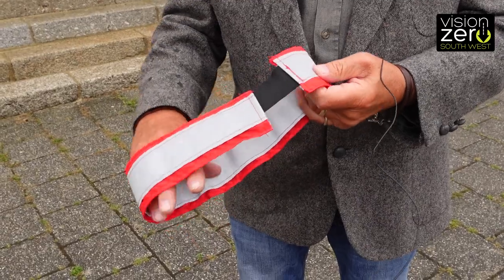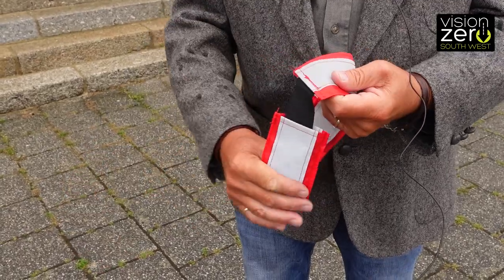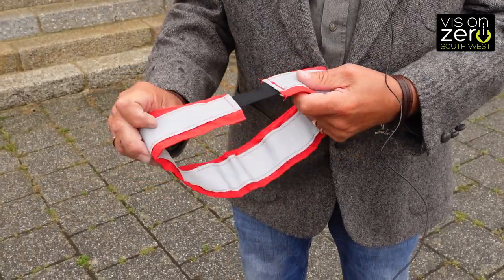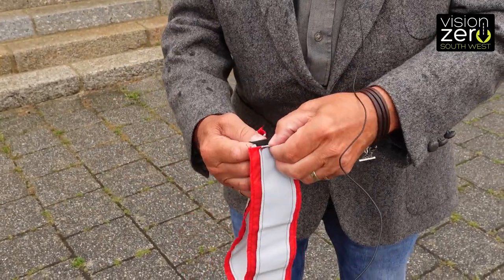Dartmoor ponies and cows given reflective neck bands to prevent car crashes